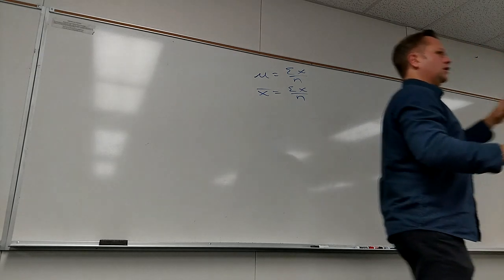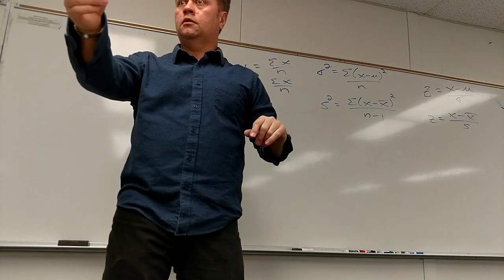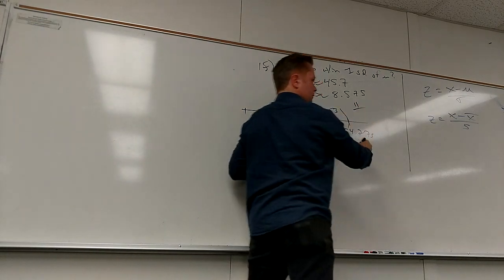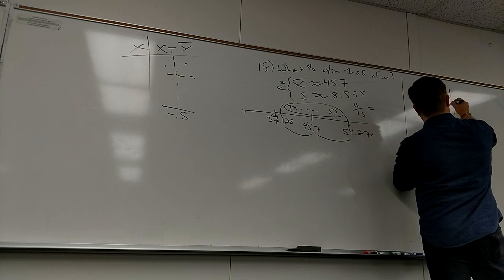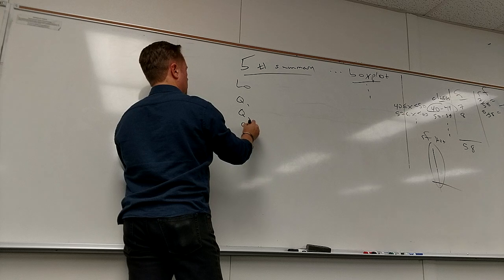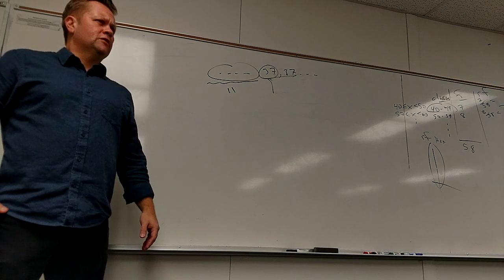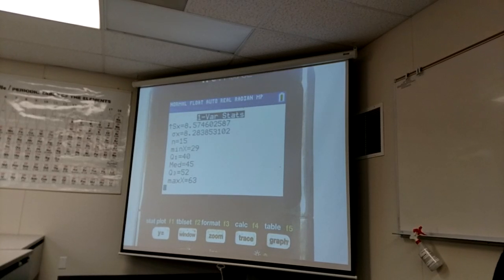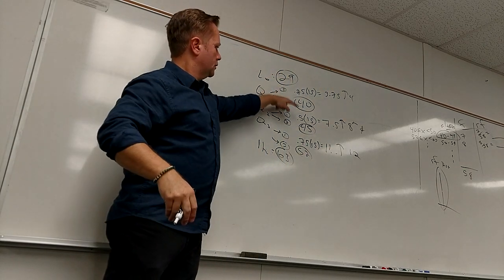Math 160, Feb 11 REVIEW FOR TEST 1